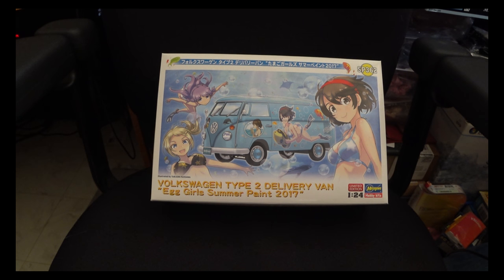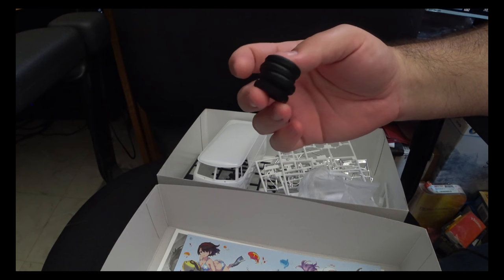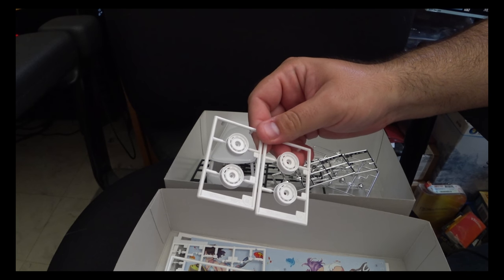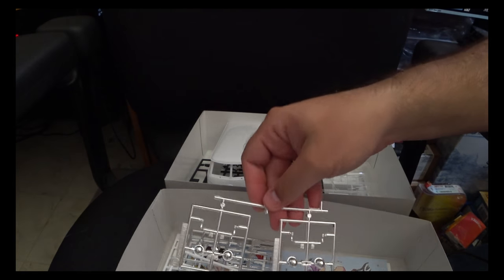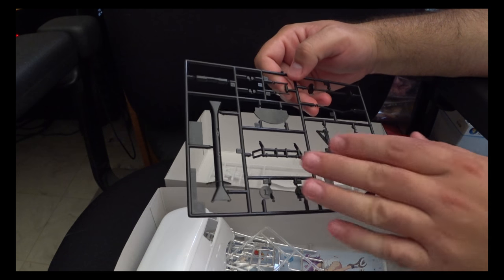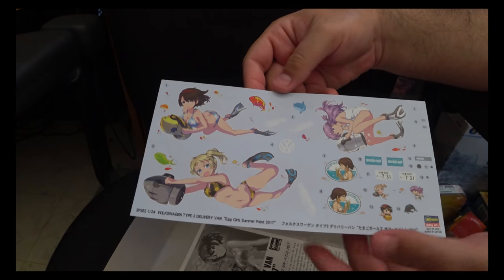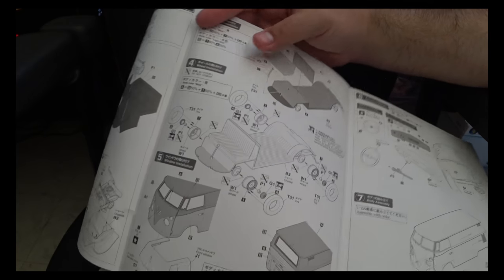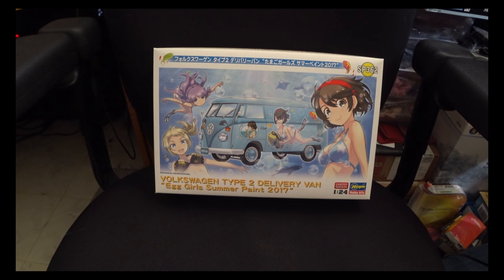1/24 Hasegawa Volkswagen Type 2 Delivery Van "Egg Girls Summer 2017 ver." Review/Preview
Last review video of the year. To close the year out we are taking a look at something a little different with Hasegawa's 1/24th scale Volkswagen Type 2 Delivery Van with markings for Hasegawa's Egg girls lineup in a summer theme.